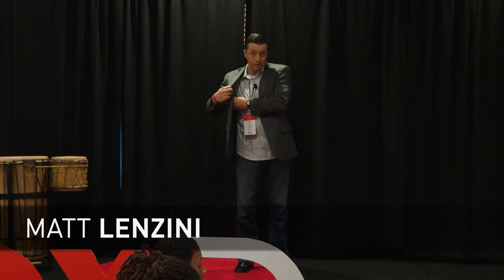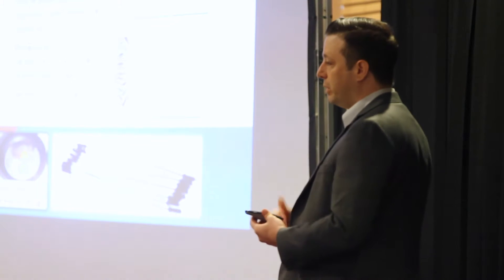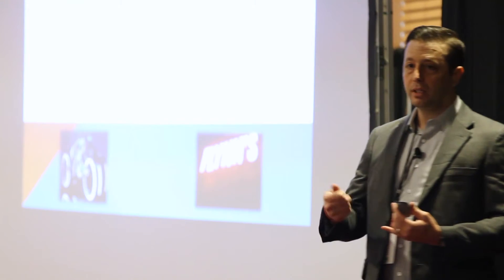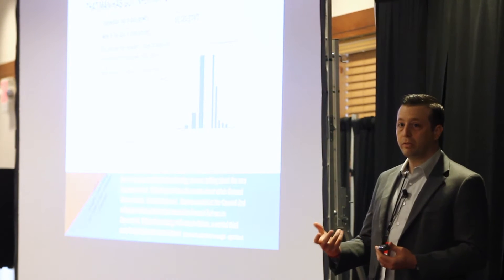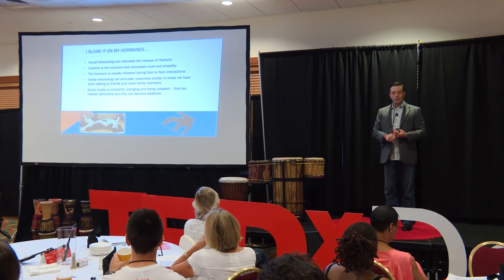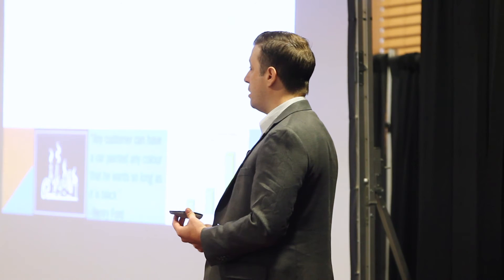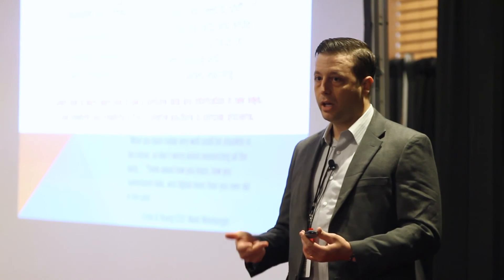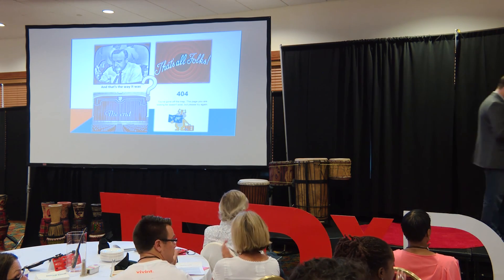Technology, Your Brain, And Why How We Learn Is Changing | Matthew Lenzini | TEDxDover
Our minds are shaped by our experiences constantly changing and adapting to stimuli.  This state of Neural Plasticity, has allowed our brains to reshape themselves to best suit our environment.  As technology has become ever more prevalent, we have become immersed in real time information sharing all around us.  The physical structure of our brains and how we respond to things like social media and real time knowledge access have very much changed how we think and how we learn but our traditional systems for learning have not adapted to these changes.  Our emphasis on retaining knowledge will have to be replaced with the ability to quickly assess rapidly flowing data to solve new and unique problems.  Critical thinking will be increasingly important and our learning systems will have to change to support this evolution.

Matthew Lenzini serves as a Program Manager at Landis+Gyr. An industry veteran with more than 17 years of leadership experience building business plans and managing large scale programs in the utility industry, he brings a diverse background in business planning, project management and cross-functional leadership.